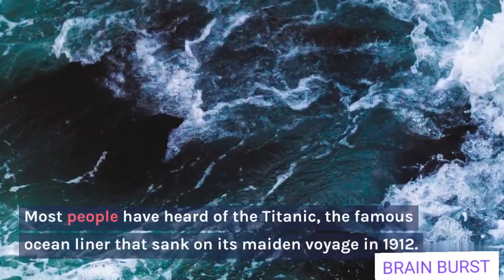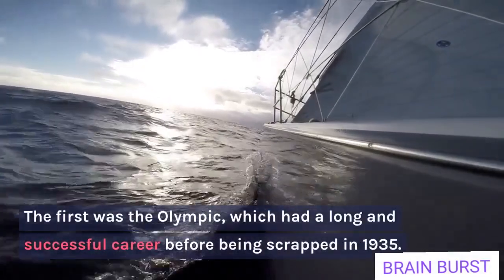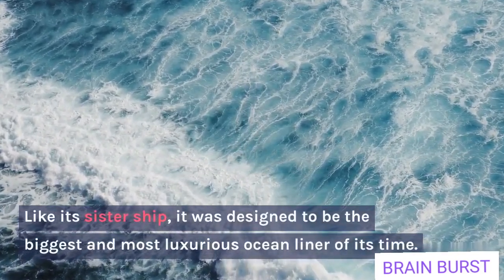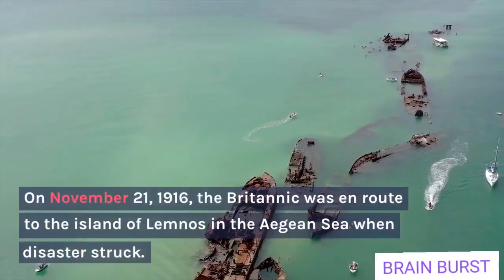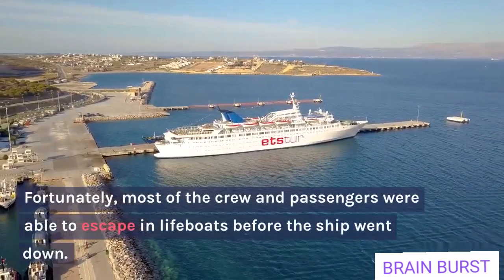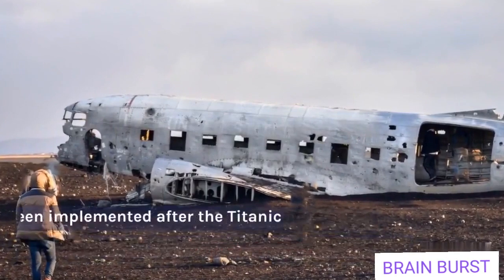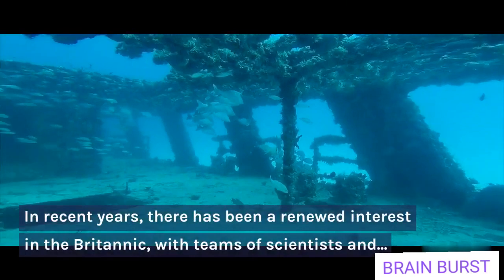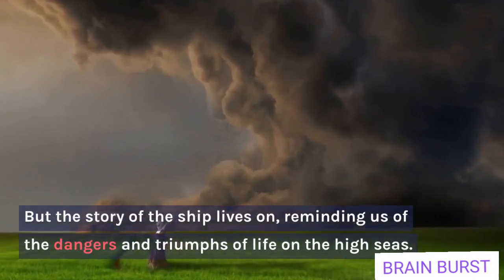Unknown facts of Britannic ship (Titanic's sister)!!!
This video entitles a short and descriptive information about the disappearance of Britannic ship (Titanic's sister) in a consized manner. Enjoy the video.